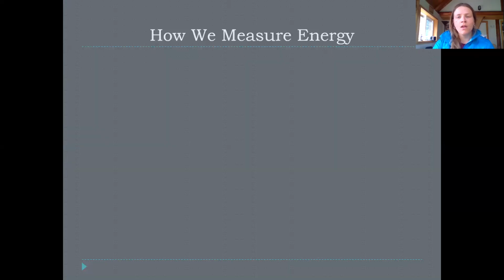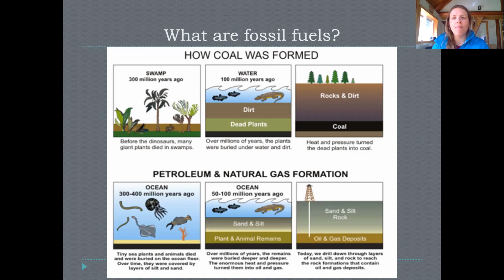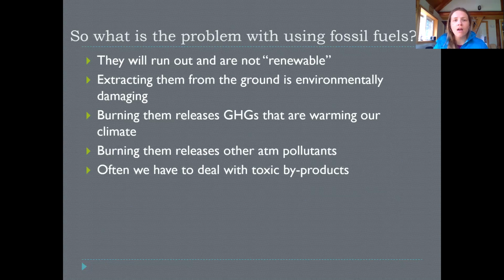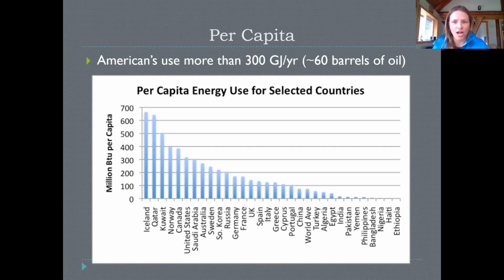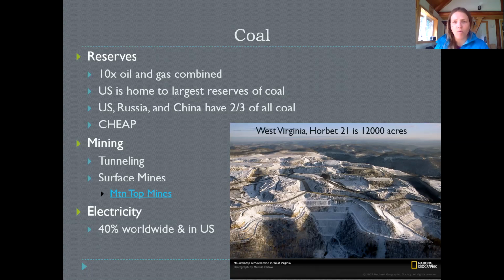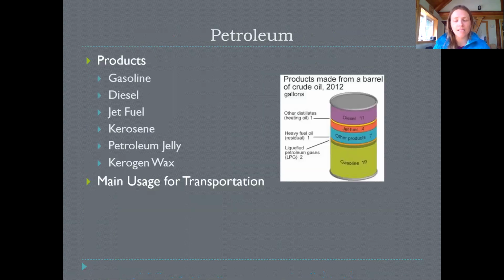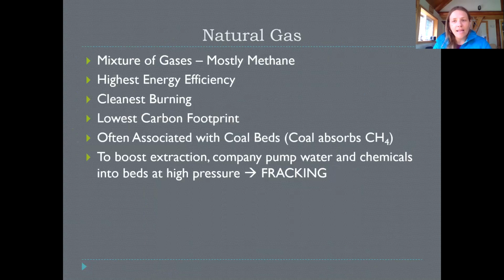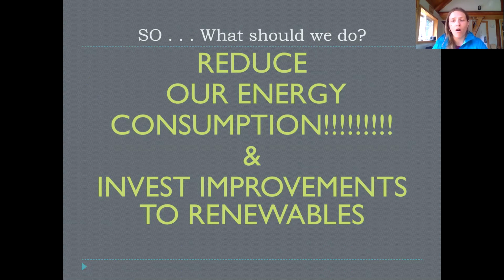Video Lecture on Fossil Fuels and Energy Production